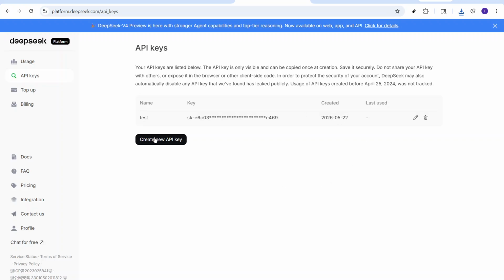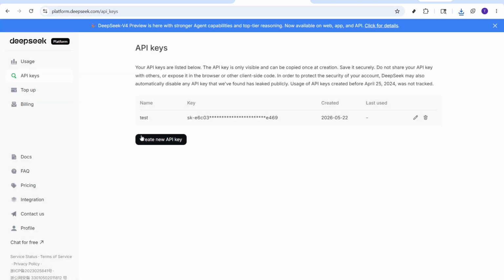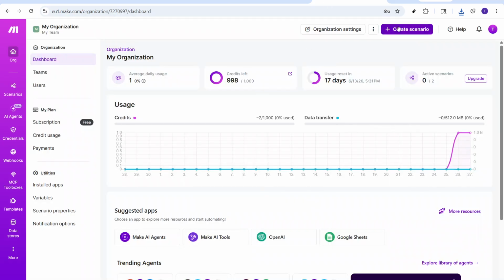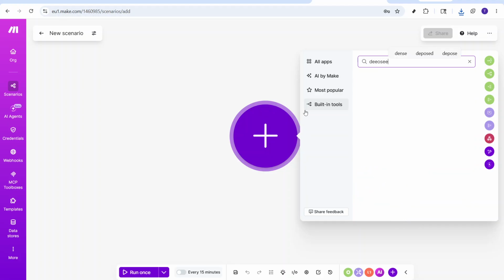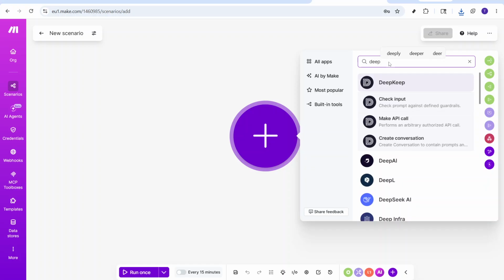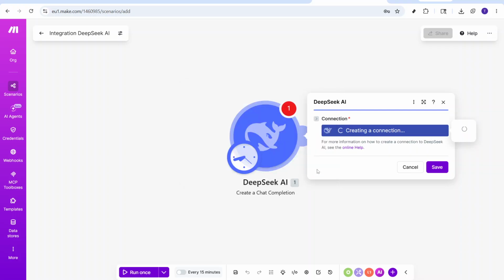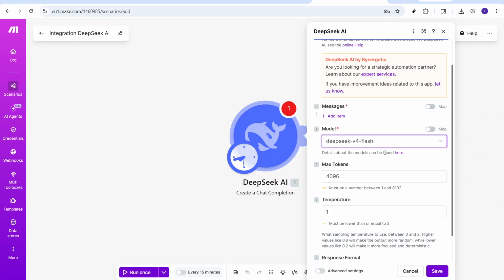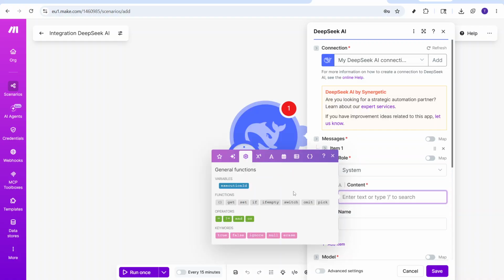How To Use DeepSeek API in Make com